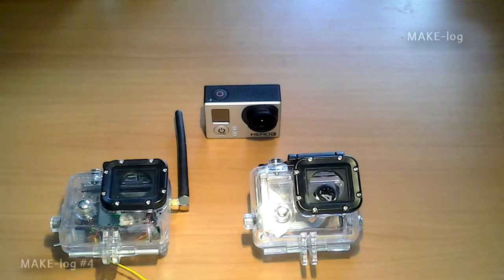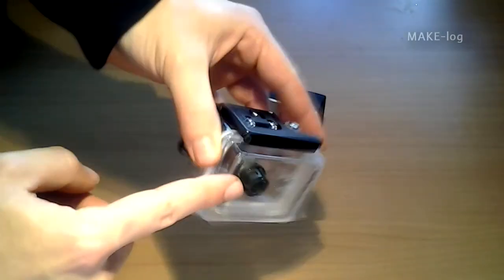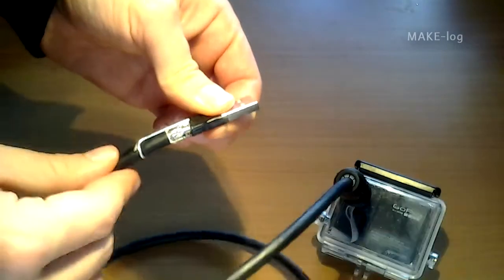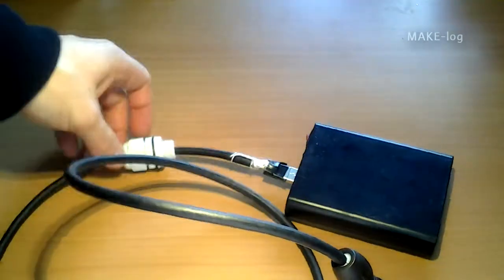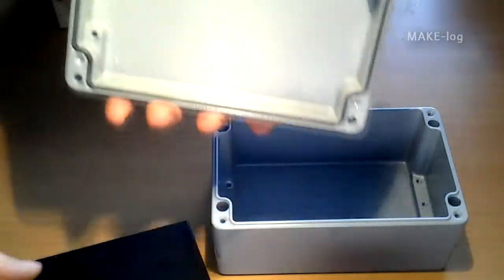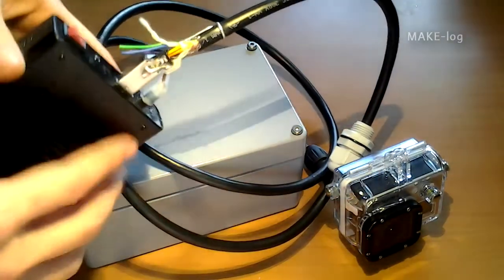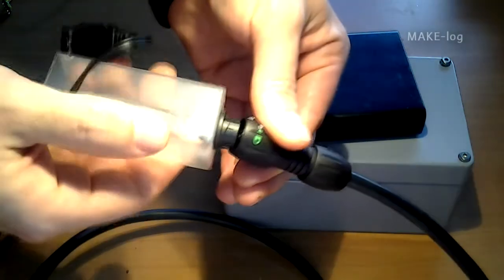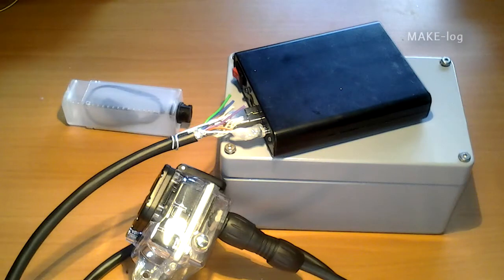MAKElog#4 Charge GoPro Hero3 underwater. Extend recording time by hours.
MAKElog#4:

How to charge your GoPro action cam underwater. It allows recording times longer than the SD-Card will last. This video is intended to give you some ideas on how to build your own charging cases.